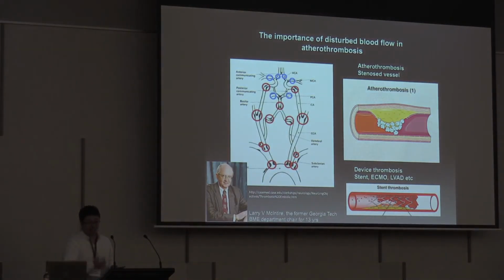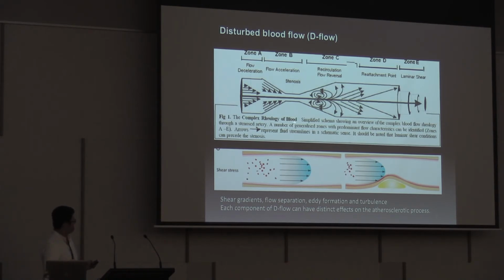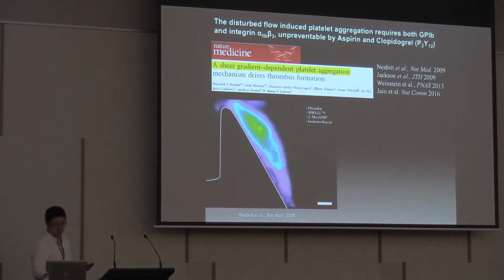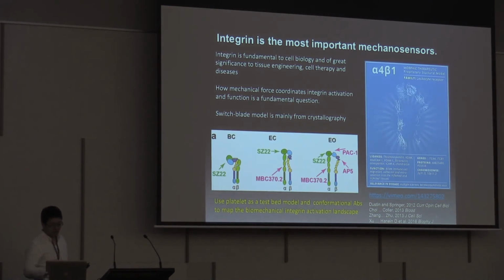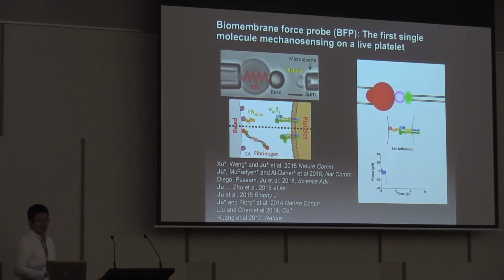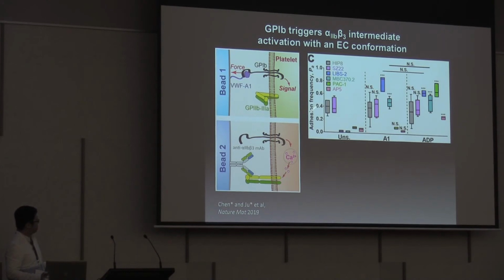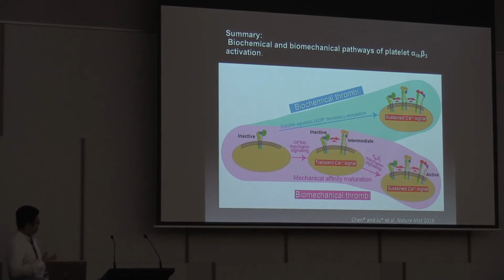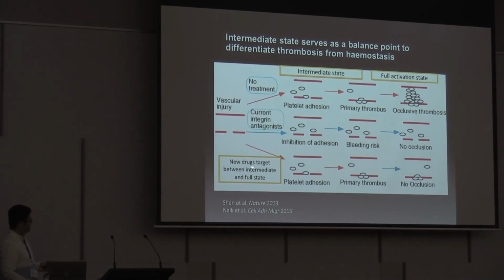Arnold Ju at the 2019 NIH PCTC CVBE Symposium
"Novel single cell mechanobiology
approach reveals an intermediate
state of integrin αIIbβ3 that mediates
platelet aggregation under disturbed
flow"